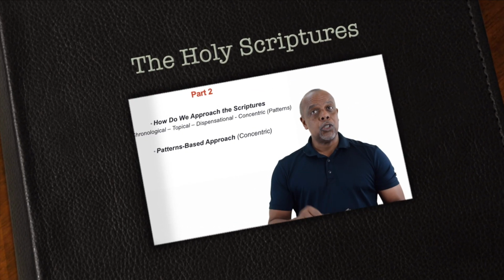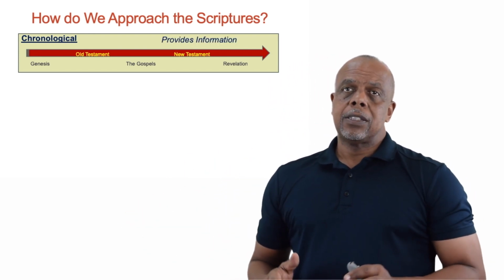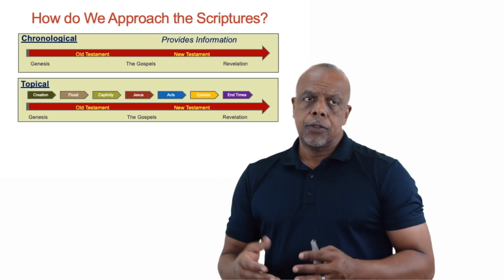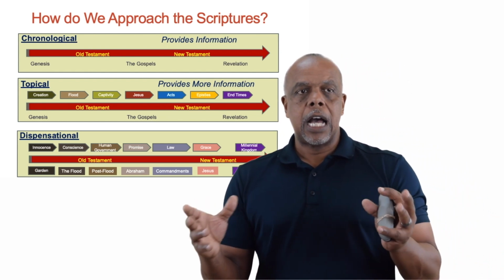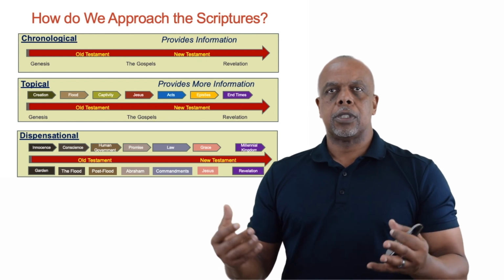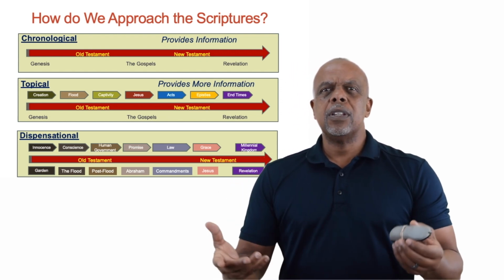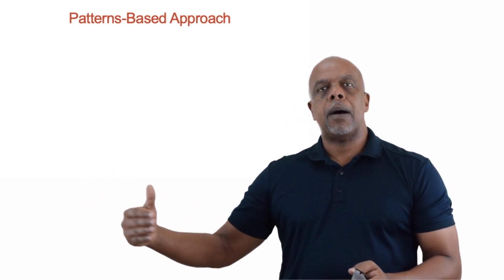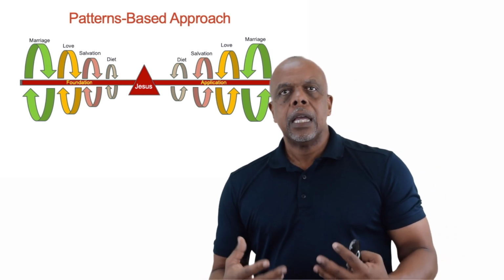Recognizing The Patterns Of The Holy Scriptures - Part 2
This is a 3-part video series that teaches the method of Patterns.  There are several ways to approach the Bible, Chronological, Topical or Dispensationally, etc.  However, God uses patterns throughout His Word to teach us spiritual concepts.

This series is broken down as follows:
Part 1
The “DIKW” Maturity Model
Applying the Scriptures

Part 2
How Do We Approach the Scriptures
Chronological – Topical – Dispensational
Patterns-Based Approach (Concentric)

Part 3
Examples Of Patterns in the Holy Scriptures
The pattern of Love and the Heart